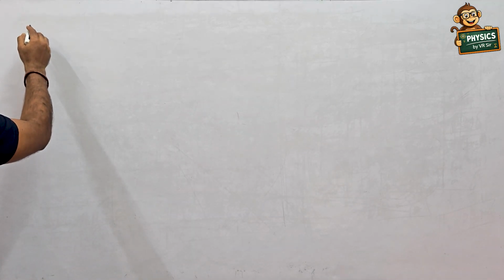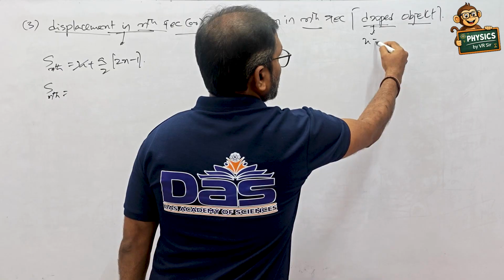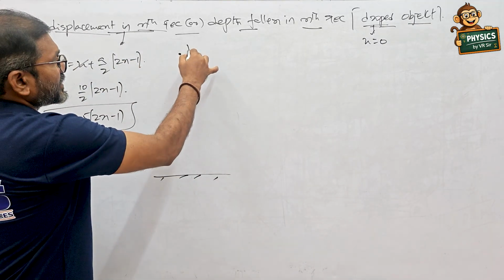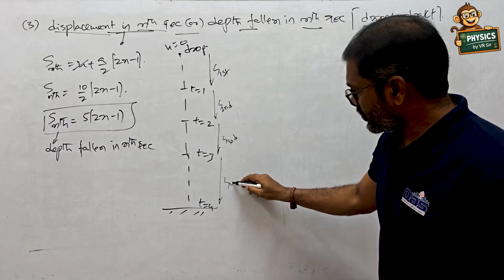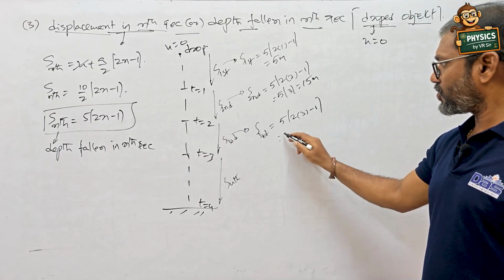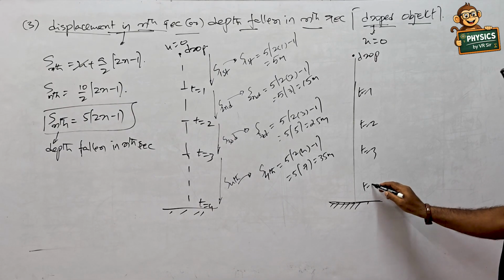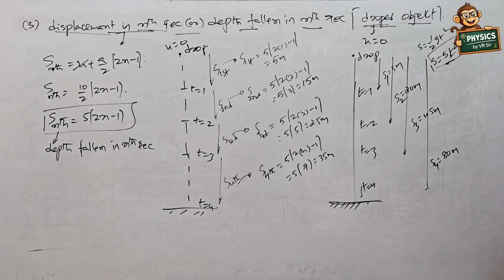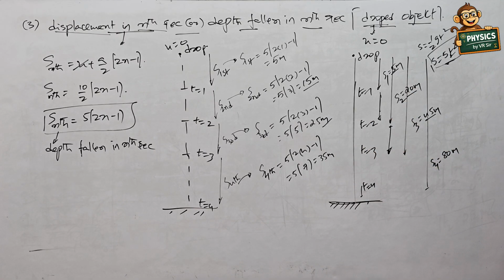kinematics Part - 44 | JEE PHYSICS | DAS ACADEMY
In this lecture, we learn how to calculate the **depth of falling during the nth second** for an object dropped from rest. This is one of the most important concepts in Motion Under Gravity and is frequently asked in JEE Main, JEE Advanced, NEET, and other competitive examinations.

You will understand how to apply the displacement in the nth second formula and solve numerical problems without calculating the total displacement every time.

✅ Free Fall

✅ Depth of Falling in the Nth Second

✅ Displacement in the Nth Second

✅ Constant Acceleration

✅ JEE & NEET Important Concepts

📌 Important Formula Used

1️⃣ Displacement in the Nth Second

Sₙ = u + (a/2)(2n − 1)

For an object dropped from rest,

u = 0

a = g = 10 m/s²

Therefore,

Sₙ = (10/2)(2n − 1)

Sₙ = 5(2n − 1)

Hence,

Depth of Falling in the Nth Second = 5(2n − 1)

📌 Example Concepts Discussed

✔ Depth of falling during the 1st second

S₁ = 5(1) = 5 m

✔ Depth of falling during the 2nd second

S₂ = 5(3) = 15 m

✔ Depth of falling during the 3rd second

S₃ = 5(5) = 25 m

✔ Depth of falling during the 4th second

S₄ = 5(7) = 35 m

The lecture also explains how these values can be obtained by subtracting successive total displacements:

After 1 second = 5 m

After 2 seconds = 20 m

After 3 seconds = 45 m

After 4 seconds = 80 m

Therefore,

2nd second = 20 − 5 = 15 m

3rd second = 45 − 20 = 25 m

4th second = 80 − 45 = 35 m

Both methods give the same answer.

✔ NEET Aspirants

✔ Foundation Students

This lecture is part of the Complete Kinematics Playlist by Das Academy of Sciences. Follow the complete playlist to master Motion Under Gravity and Kinematics from basics to advanced numerical problem-solving.

✔ Concept-Based Teaching

Near Birla Guest House,
Opp. Sri Lakshmi Kalyana Mandapam,
Krishna Reddy Nagar,
B Camp,
Kurnool, Andhra Pradesh – 518002

👍 Like this video if it helped you understand the depth of falling in the nth second.

💬 Comment your answers and doubts below.